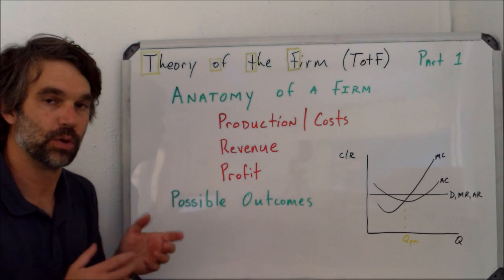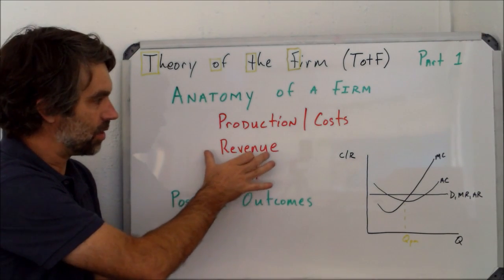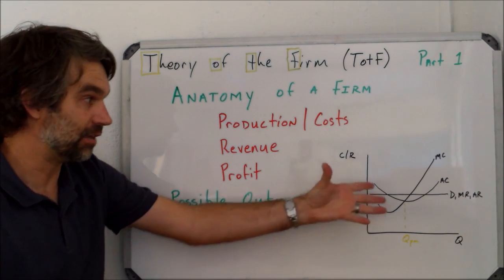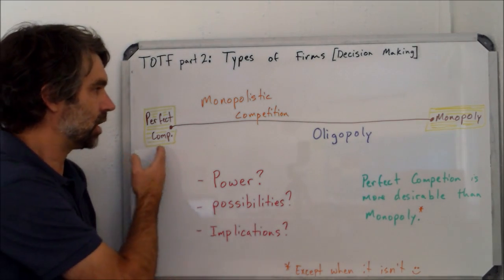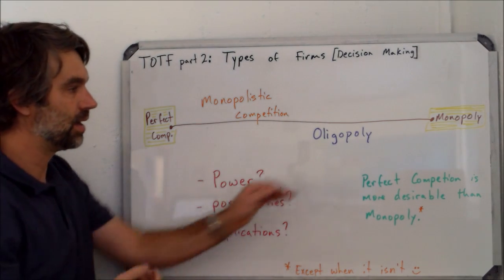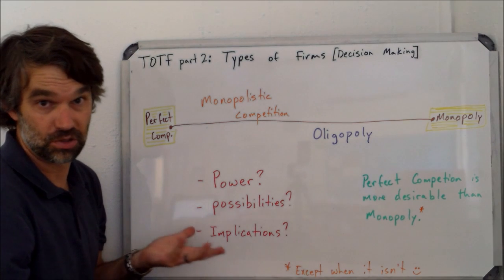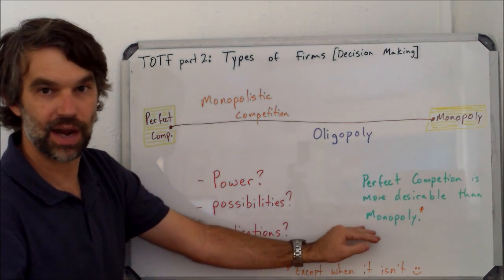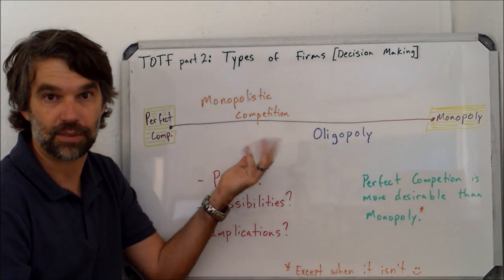Theory of the Firm (TotF) Intro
A brief overview of how we approach the theory of the firm (TotF).